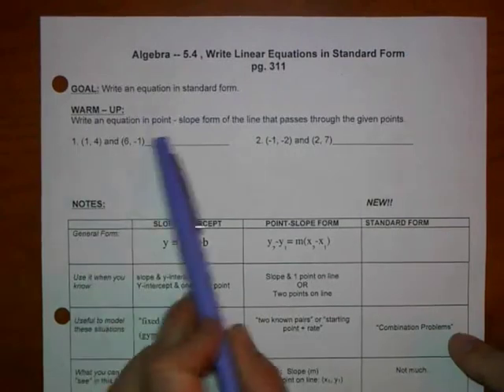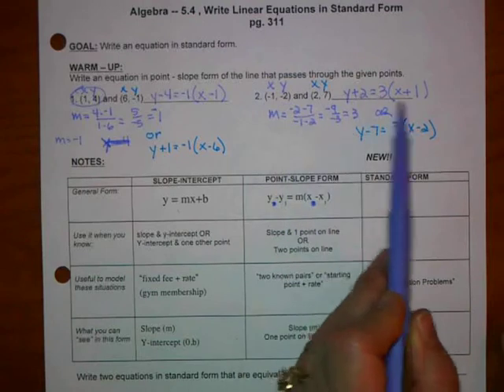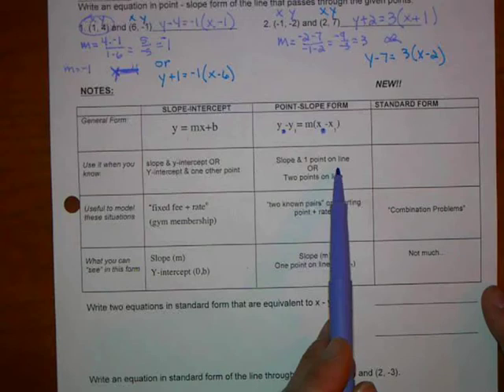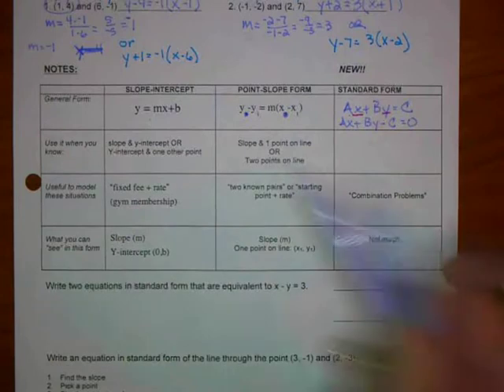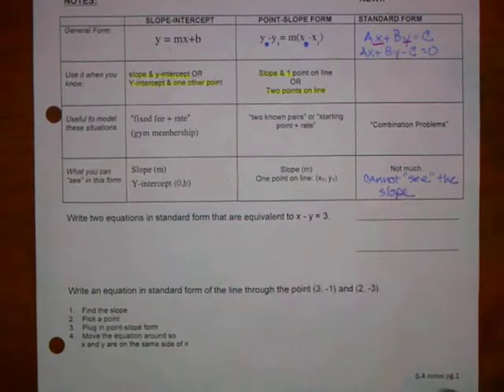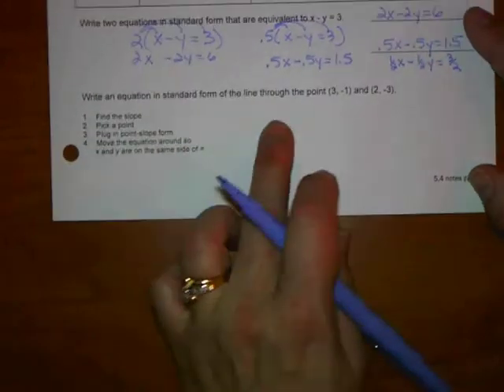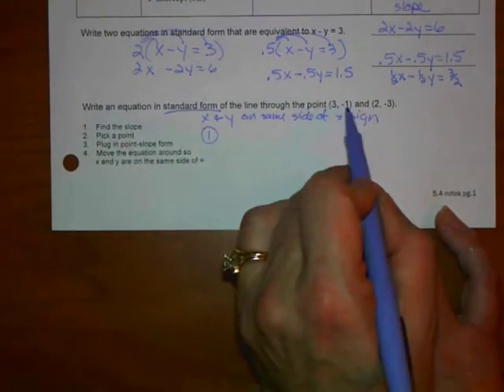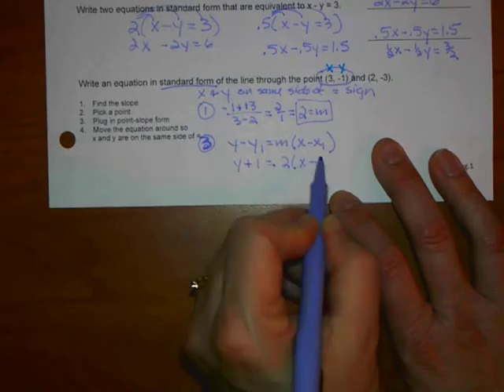Sec 5 4 FH Alg